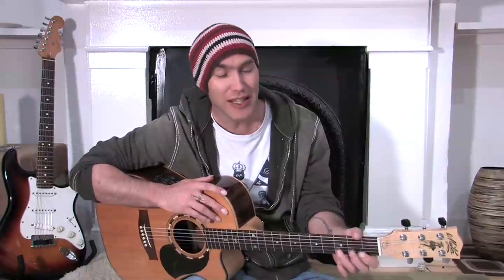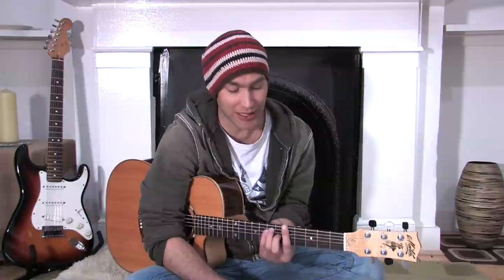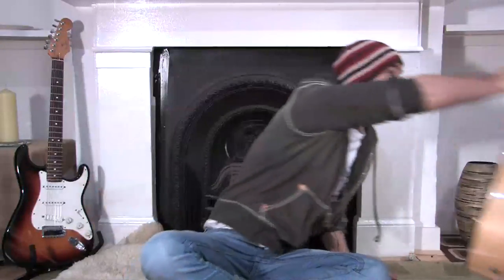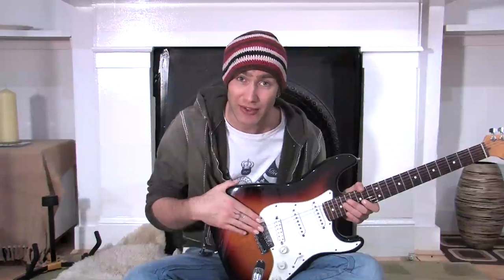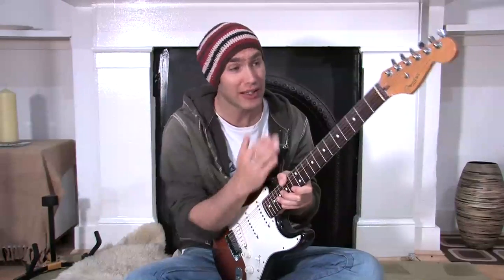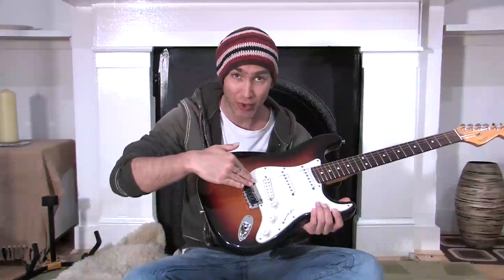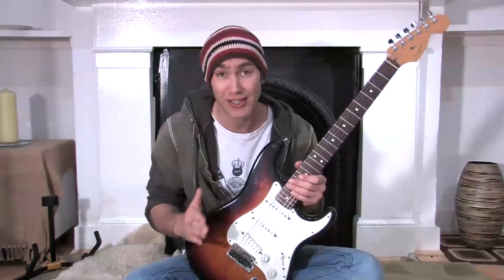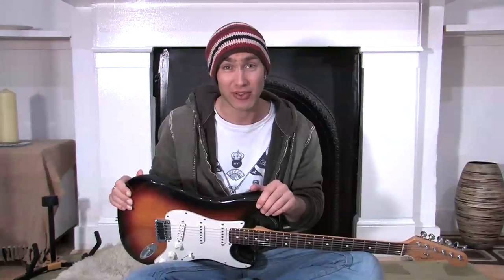Action and basic guitar set ups (Guitar Lesson BC-164) Guitar for beginners Stage 6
This video discusses the guitar "action" and a very basic set up guide. This is not designed to teach you how to do a full guitar set up - but will explain the basics so you know what a tech is doing when you take your guitar in. And if you are brave you might try some of it yourself!